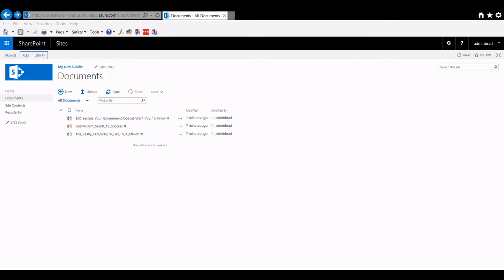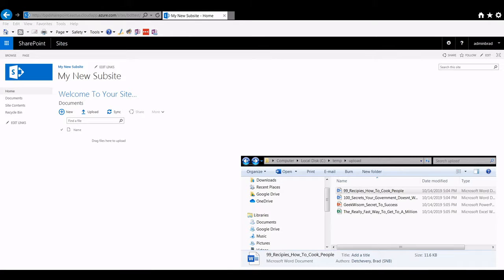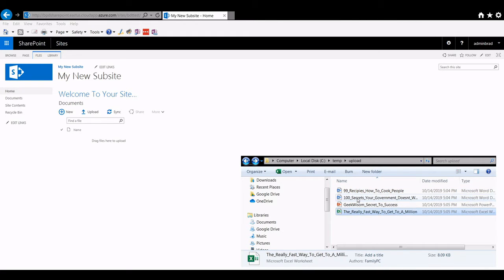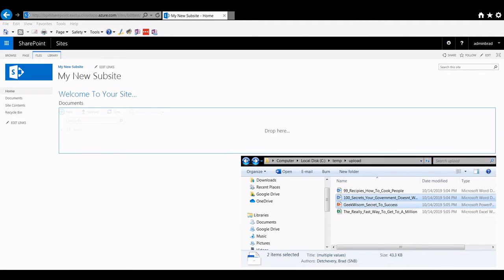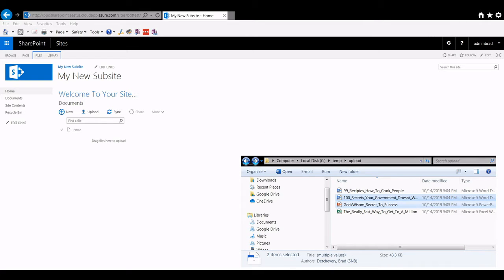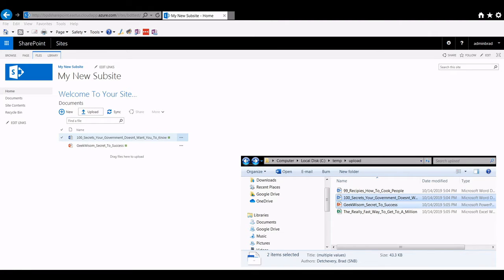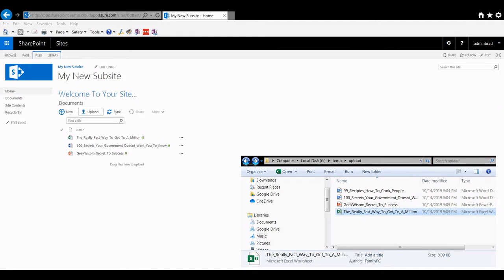Drag & Drop Upload in SharePoint 2016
Demonstrating a new feature in SharePoint 2016. Easily upload files with DRAG & DROP